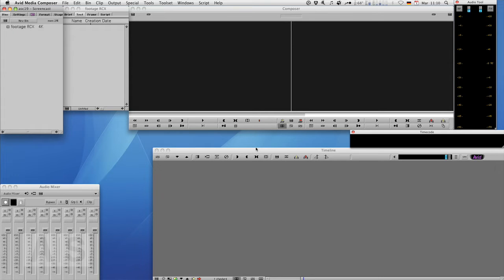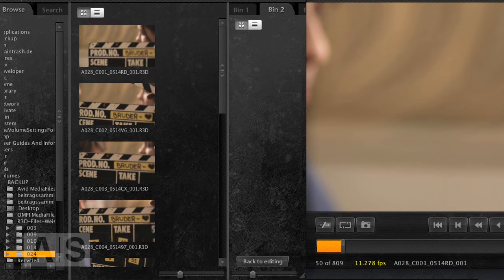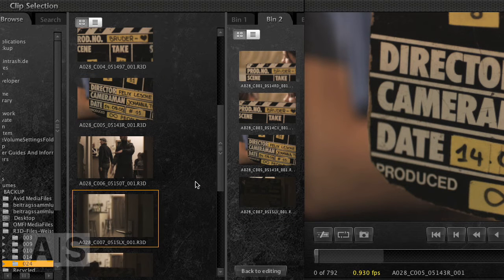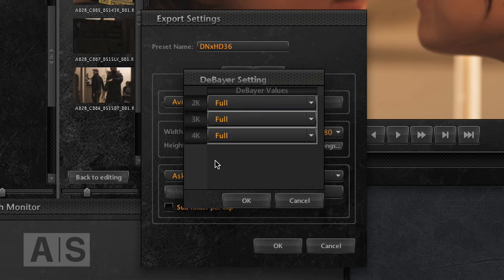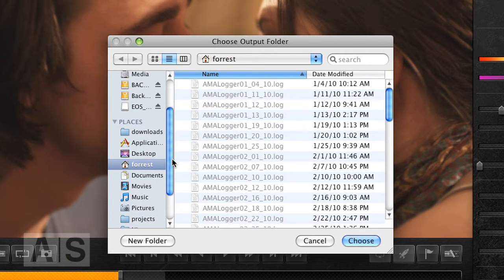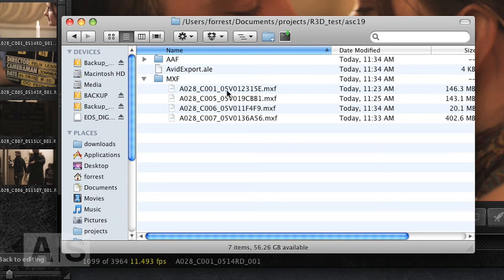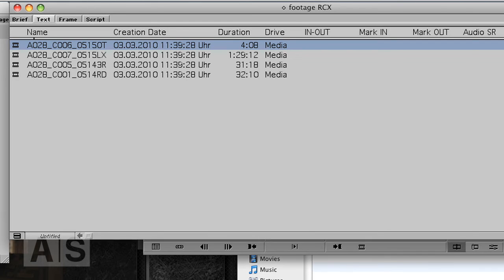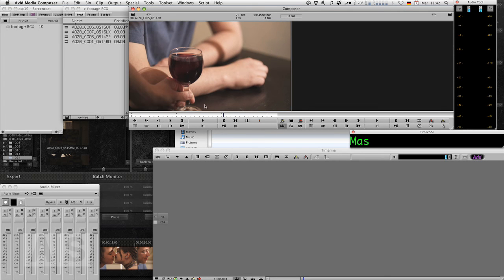Avid Screencast #19: Red Workflow V - Ingest with Redcine-X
This is the fifth of several episodes covering a workflow for using Red Digital Cinema Cameras with your Avid editing application.

In this episode, we'll transcode Red's R3Ds to Avid-native DNxHD MXF files using Redcine-X, a free transcoding, grading and editing utility by Red that is available for Mac and Windows.

It's free, it's easy *and* it's fast. So you better check this out.